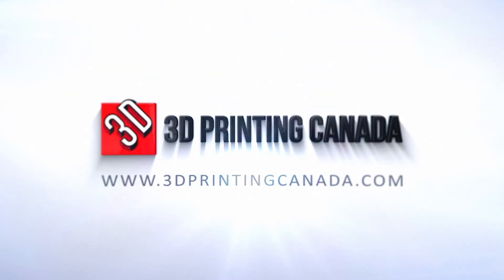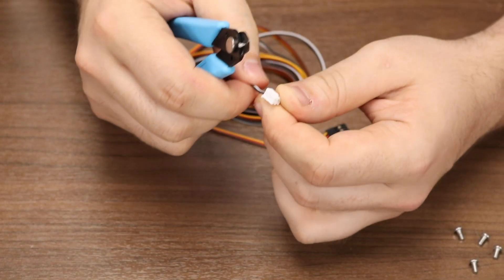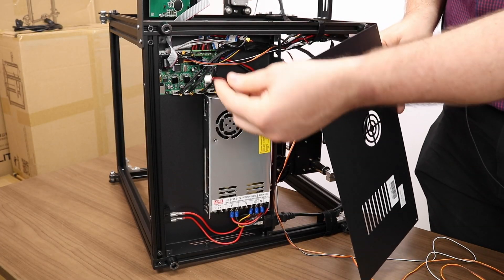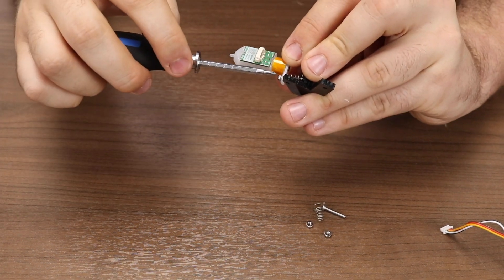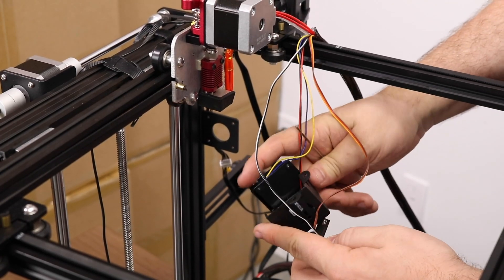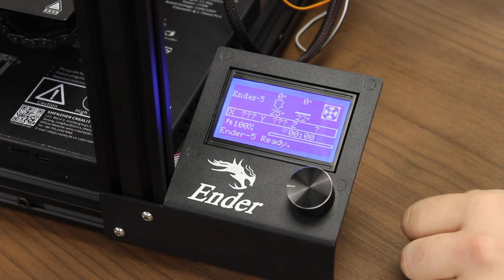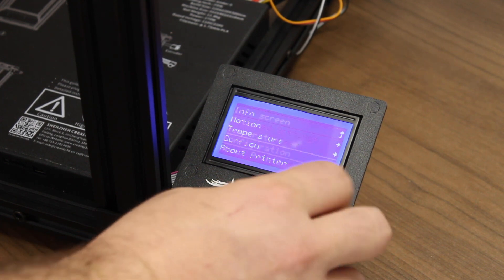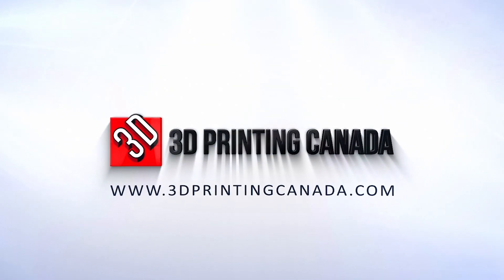How to install a BLTouch on a Creality Ender 5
Our Address:
36 Ditton Dr., Unit #3
Hamilton, Ontario
L8W 0A9

Our Address:
36 Ditton Dr., Unit #3
Hamilton, Ontario
L8W 0A9